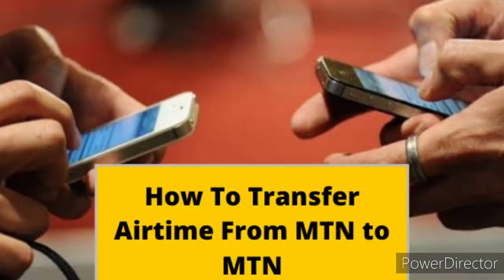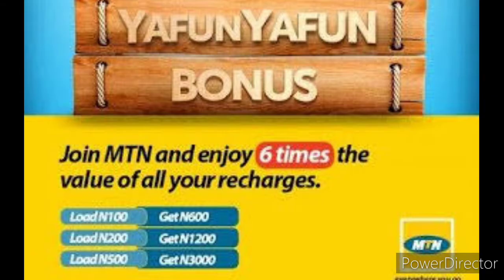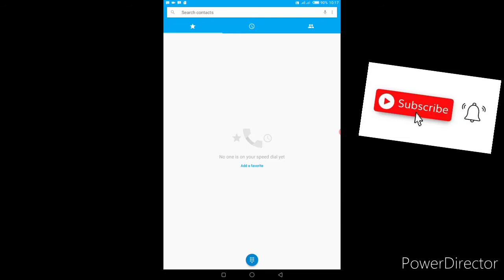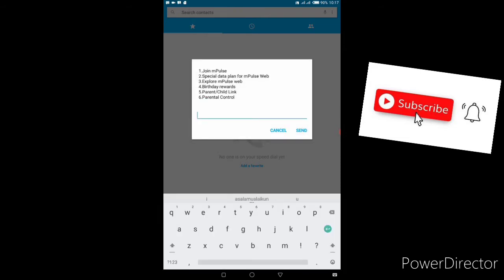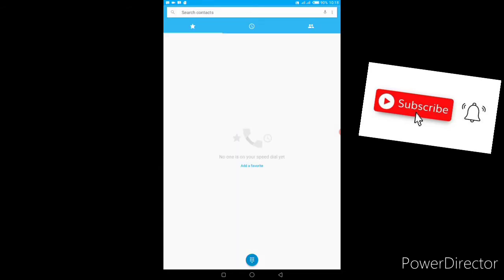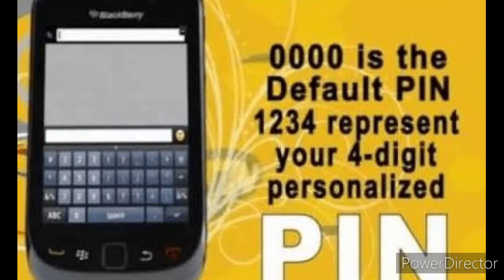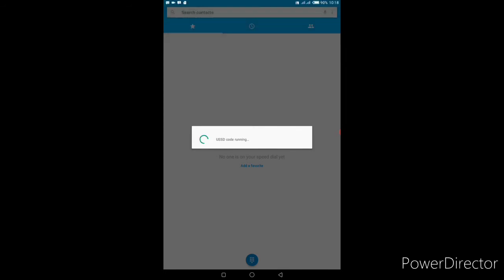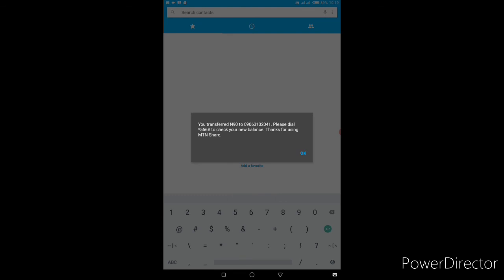How To Transfer MTN Airtime , MTN Share And Sell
It's Now Official!!!
    Thank you Lord ❤️🙏.  *Thank you PHARMILY...*

 this Short video we explained on how to Transfer MTN Airtime to Another MTN number , with just a Code ...
      Dial *777*Recipient's Number*Amount*PIN# on your phone and then click on send/press OK. For example, dial*777*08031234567*1500*1234# and then send/OK. When the transfer has been completed, you will receive a message informing you that the transfer was successful.

Airtel  Cheap and Reliable Data
        (The Fastest 4G Network)
1.
1GB
Weekly
N 200.

2.
2GB
Weekly
N 500.

3.
4GB
Monthly
N 1000.

4.
9GB
Monthly
N 2000.

5.
16GB
Monthly
N 3000.

6.
22GB
Monthly
N 4000.

7.
25GB
Monthly
N 5000.

Available Offers

AIRTEL MIFI:
@ Just N12000  With  free 25GB.

AIRTEL UNLIMITED CALLS
@ Just N2000 per Sim for 5 to 6 years.

    we love u all

   00